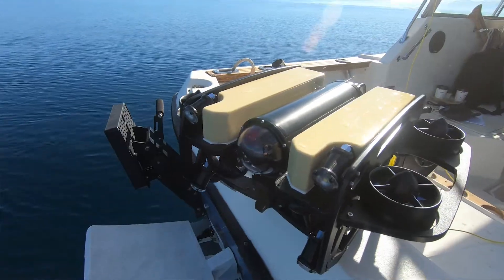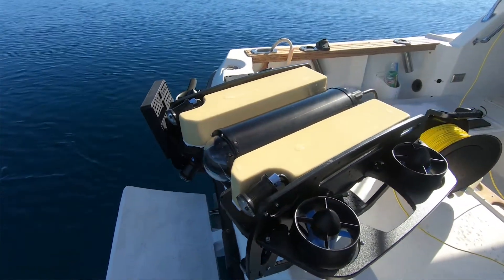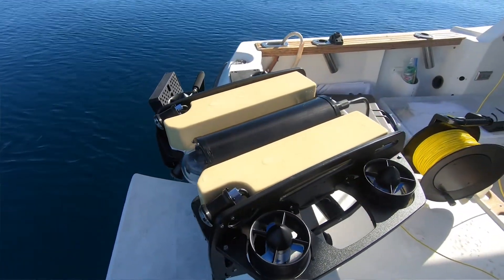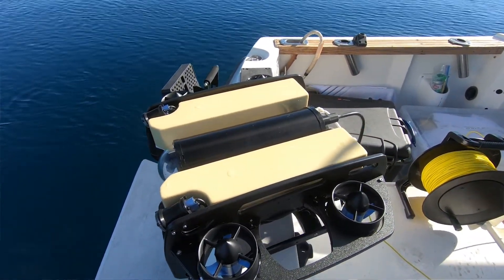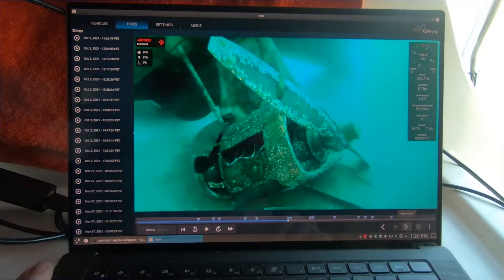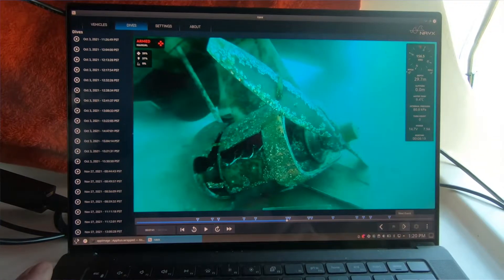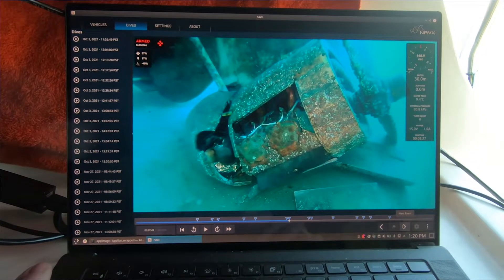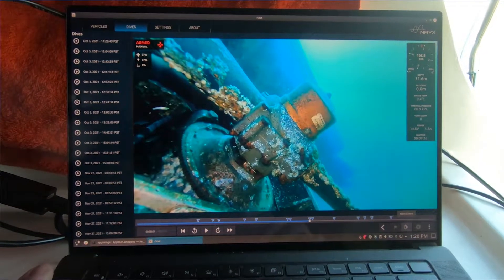Survey of Airplane Wreck in Lake Tahoe [1080p60]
We're diving on a sunken airplane in Lake Tahoe, CA to show how real-time event marking in the telemetry allows for immediate onsite analysis of the data.

NTSB Accident Report (1982): AS THE AMPHIBIAN WAS TAXIED FOR TAKEOFF, THE PILOT NOTICED WATER FLOWING INTO THE AIRCRAFT. THE BILGE PUMP WAS UNABLE TO QUELL THE FLOW. THE PILOT AND PASSENGERS, FOUR CHILDREN, ABANDONED THE AIRCRAFT AND IT SANK.